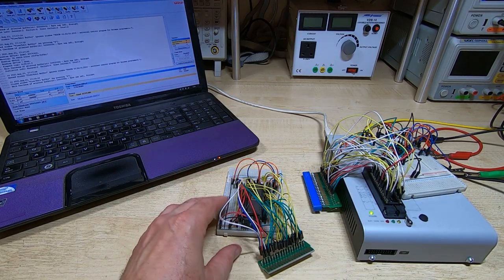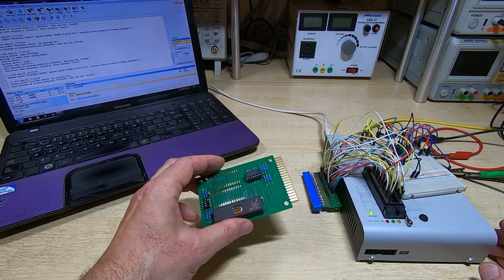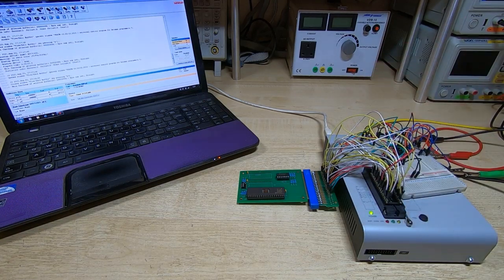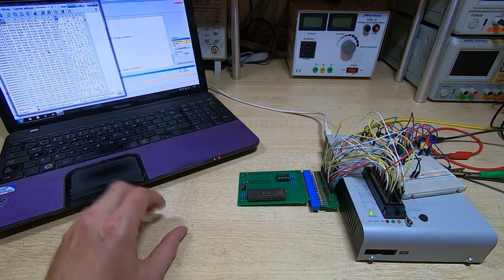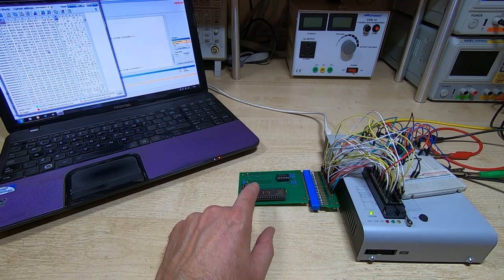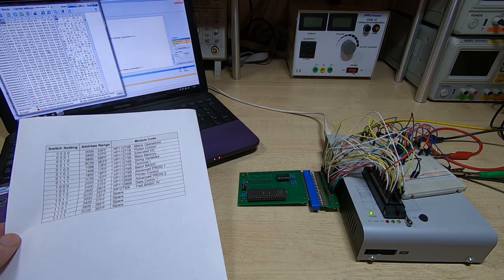HP9830 Module pcb Part6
In this video I test the finished version of the HP9830A ROM module pcb.